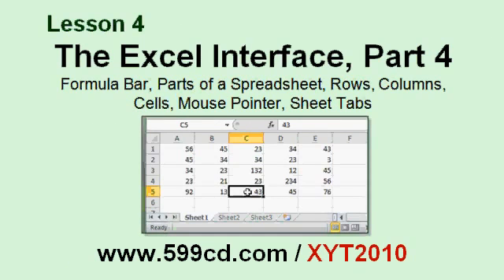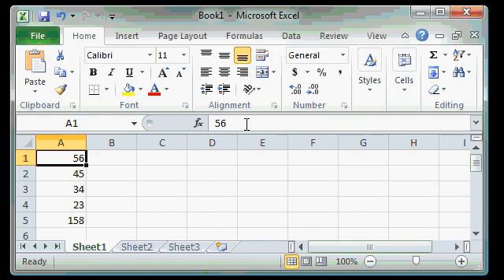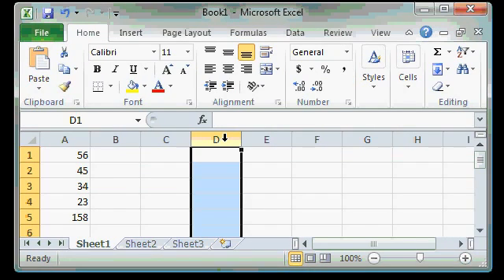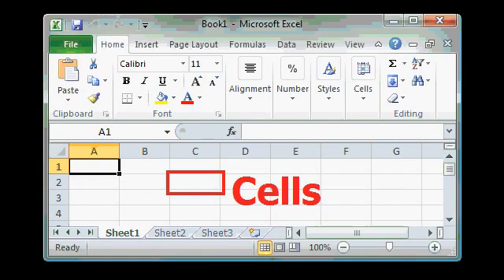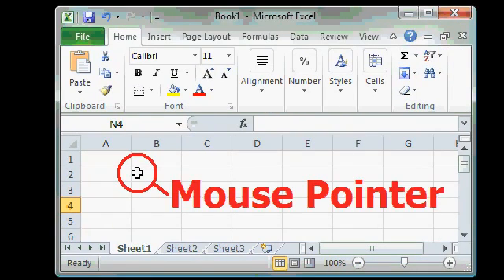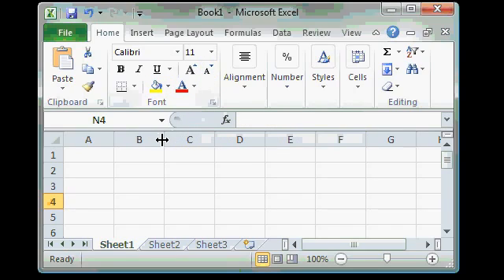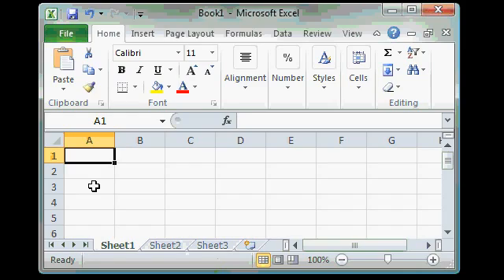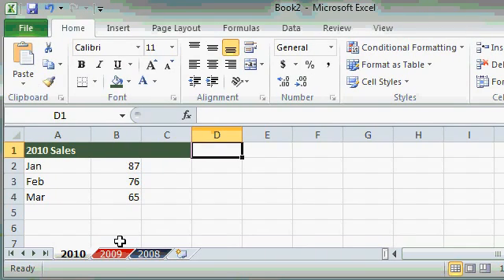Microsoft Excel 2010 Tutorial Part 04